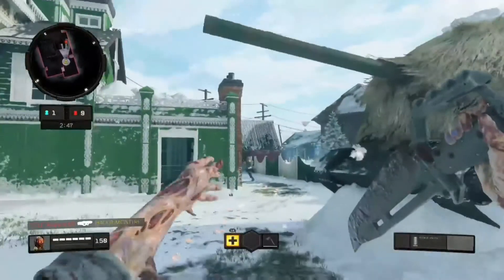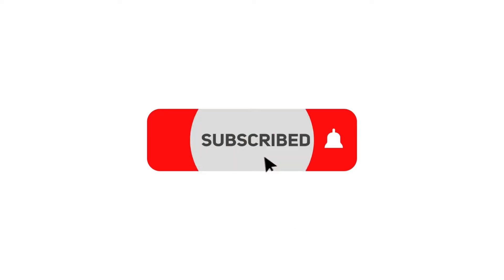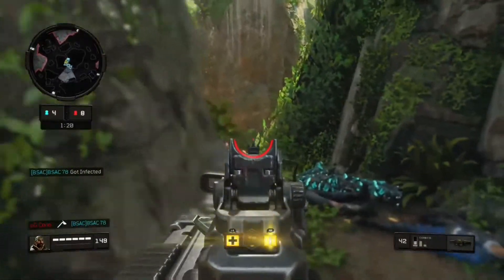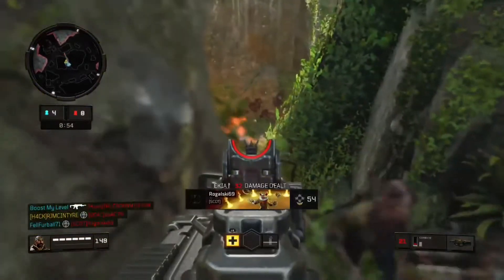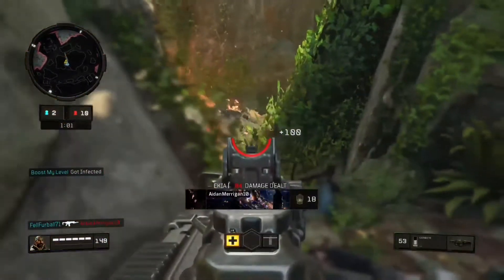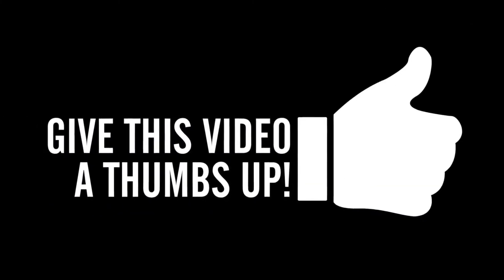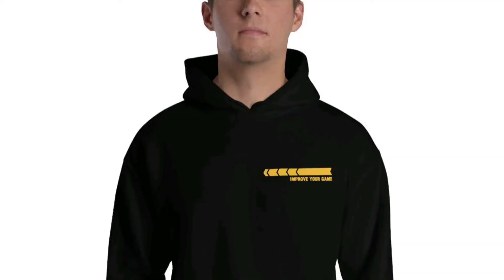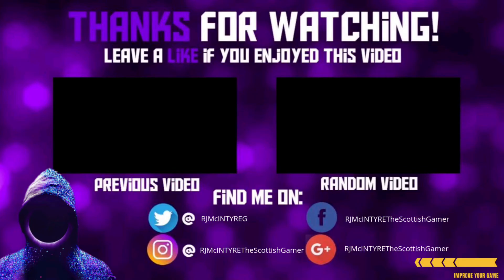PLAYS OF THE WEEK - Call of Duty Black Ops 4 Infected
INFECTED New game mode in Black ops 4 - Plays of the week 2019

Infected is a brand new game mode in call of duty black ops 4 however it's not a new game mode in call of duty. Infected has been available in previous call of duty games.

In this video we take a brief look at the call of duty game mode infected. We look at the rules of the infected game mode before moving onto the top 5 plays of the week.

Infected is a hybrid between Multiplayer and zombies. Its fast paced and action packed gameplay and games are often over quickly.

One player starts as the Infected. Their role is to kill/Infect the other players in the map, The last player standing is the winner and the game ends when all players are infected.

In infected you can only use pre determined class set ups. Once infected you only have use of a bowee knife and combat axe.

Infected players have a speed boost and move quickly.

The Top 5 infected plays of the week in call of duty black ops 4 are:

5. Combat Axe kill
4. Taunting Sniper
3. Long range quick scope
2. Moving target
1. After kill taunt

Vote in the comments for your favourite.